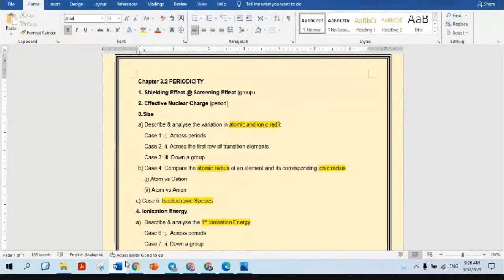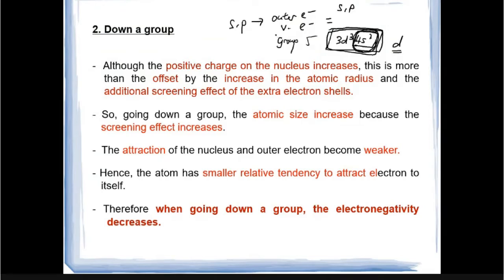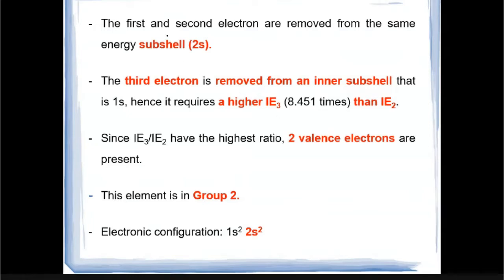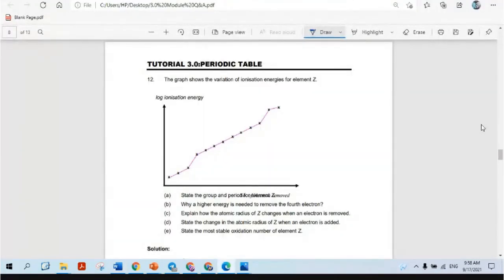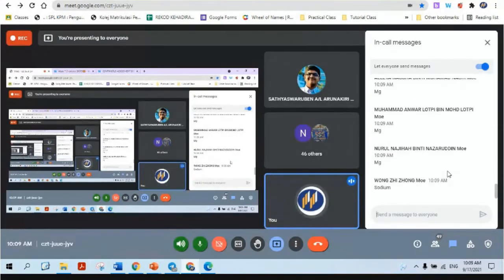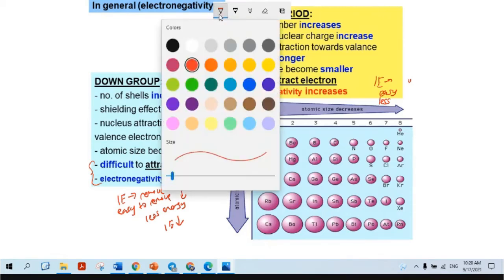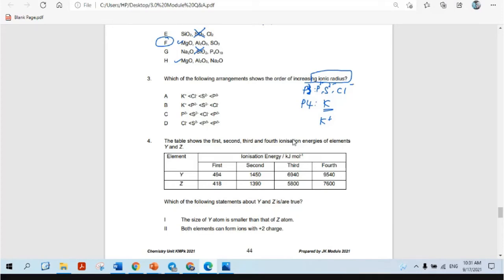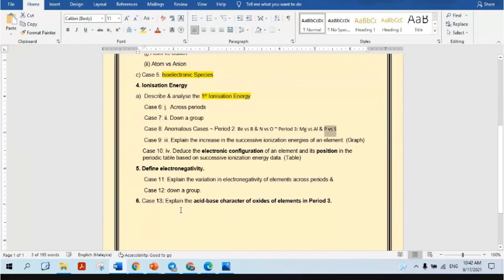3.2 Periodicity (170921 M6&M7)